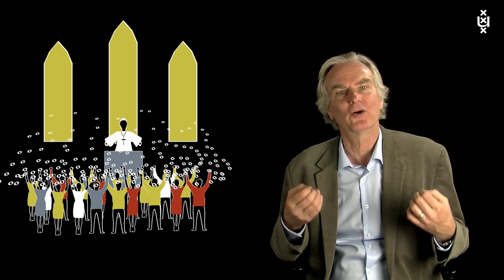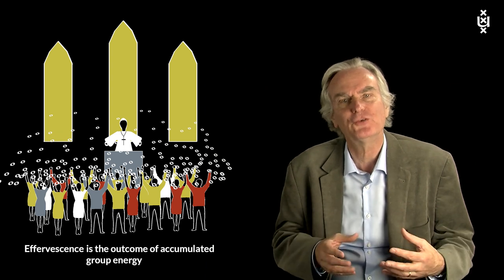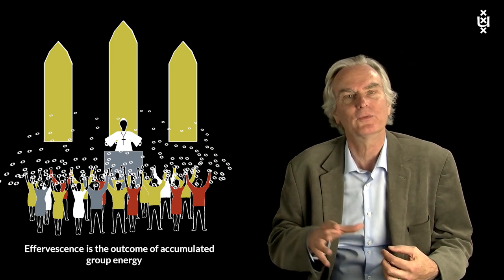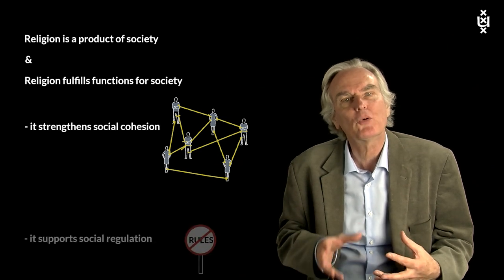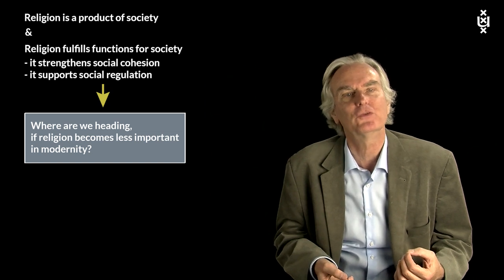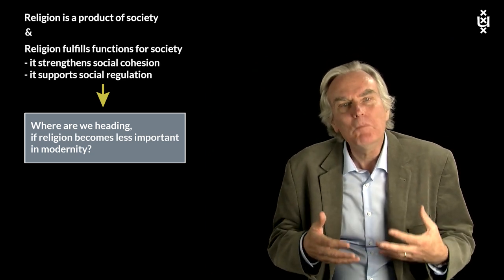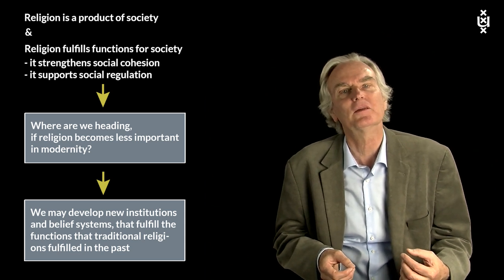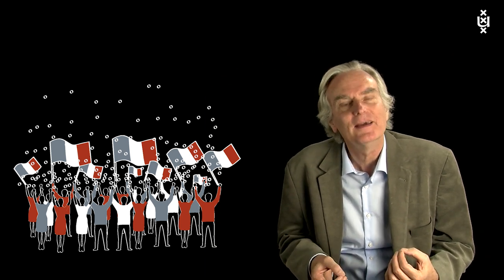6.8 The Social Functions of Religion